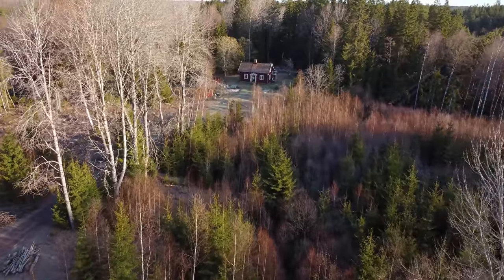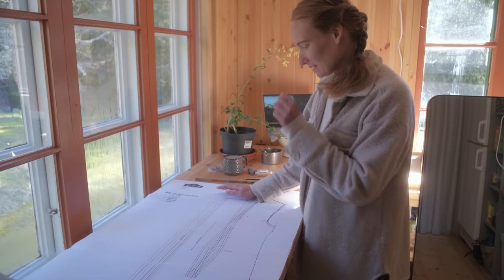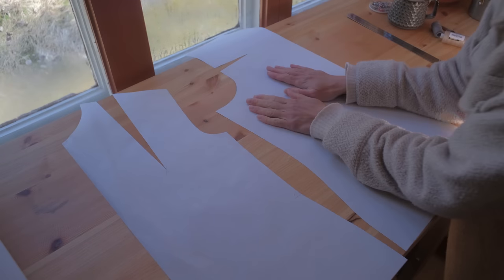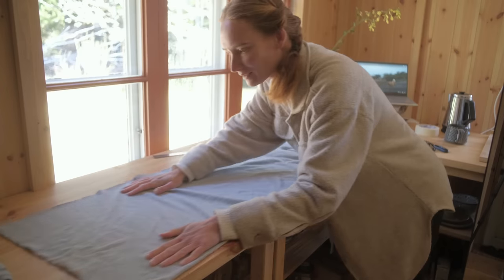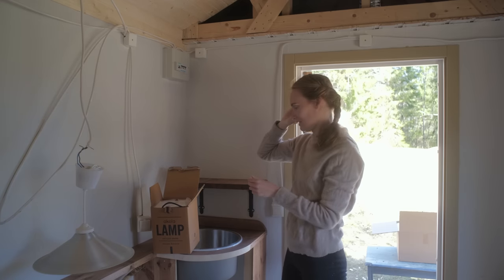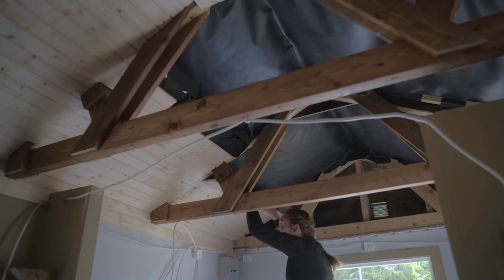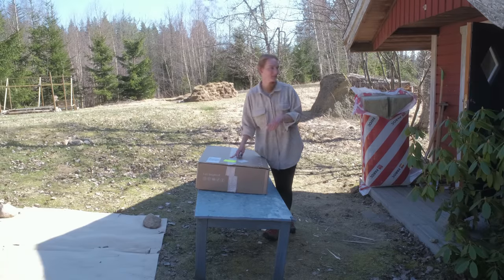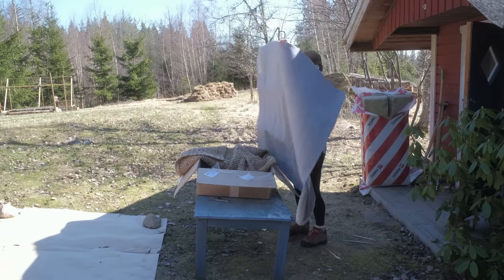This Week I Made Another Dress and I'm Still Renovating the Guest House (Story 51)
DIY days continue. I spent a lot of time fitting the new pitched ceiling, so I decided to take you along my dress-making as well!

In this video:
00:00 Working on the ceiling
02:41 A new morning
04:56 Making a dress pattern
07:47 Fitting the kitchen sink
11:40 Ceiling again!
14:12 I'm sewing now
17:57 Rug sneak peek
19:52 More ceiling!